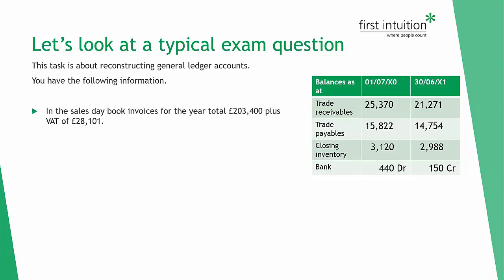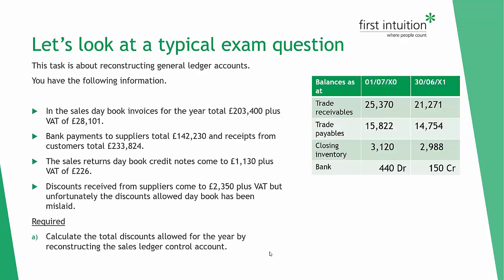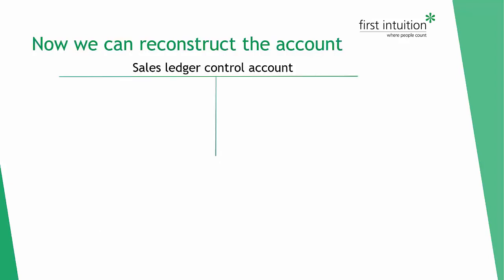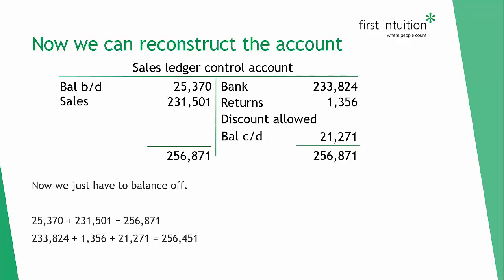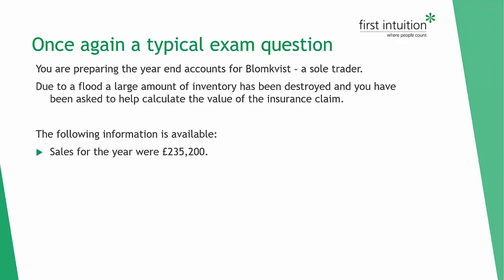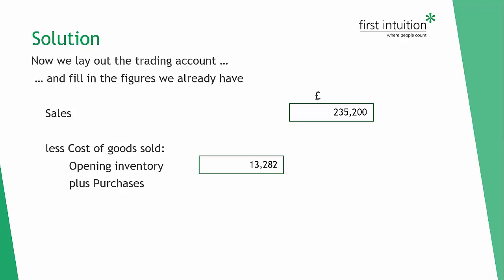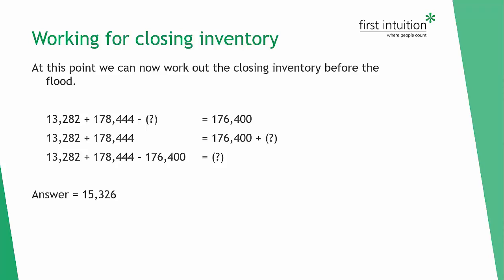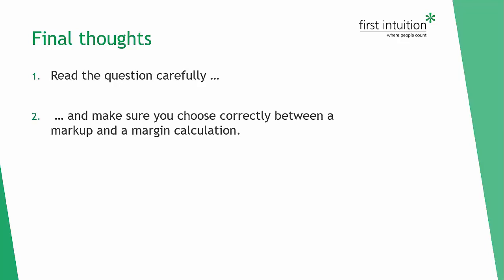AAT Final Accounts Preparation - incomplete records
In this video my colleague Jeff, goes though an incomplete records question from AAT Final Accounts preparation.